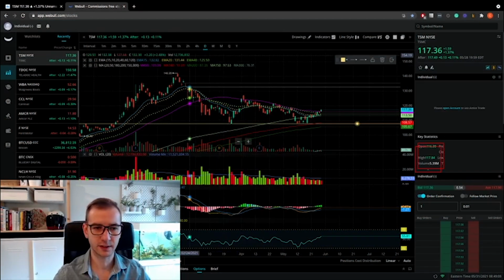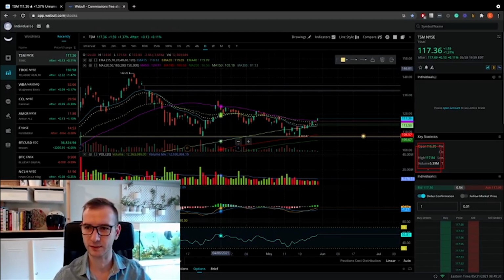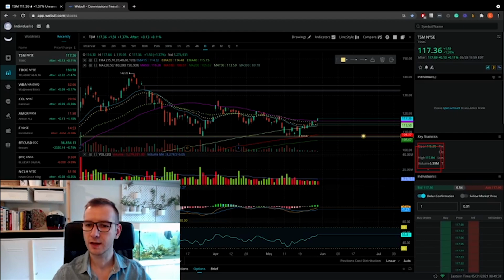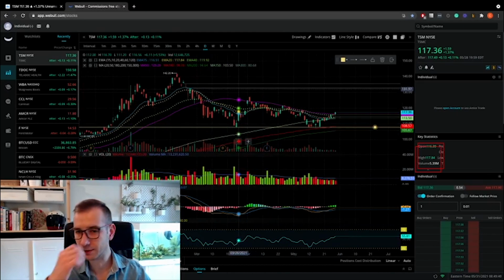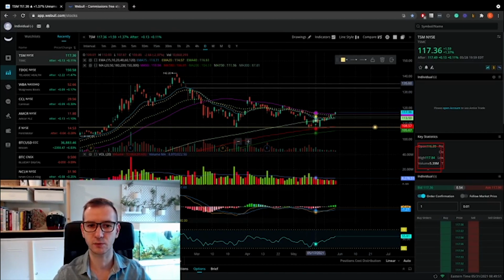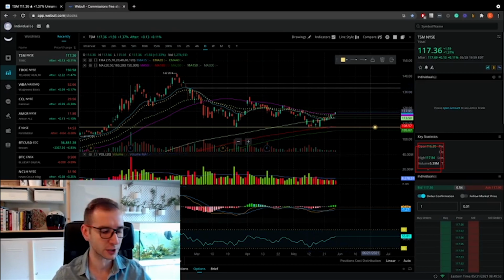TSM Stock prediction. Is $150 in sight?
What do you guys think about the semiconductor stocks in 2021? Join us as we break down this TSM stock prediction. Can it make it to $150 in the next few months here?

Jump in with us while we look at why TSM stock retraced and where it's likely to go next, but more importantly if it's one of the stocks to buy now for quick returns. This channel's stock prediction is that it's going to go back to all-time highs, and we're looking at whether or not it's a good time to buy this stock today.

We strongly believe that semiconductor stocks' 2021 turn-around is going to be fantastic, with a lot of them aiming to solve the chip shortage, and TSM specifically is a top stock to buy right now.

0:00 - Intro

0:20 - TSM Stock Breakdown